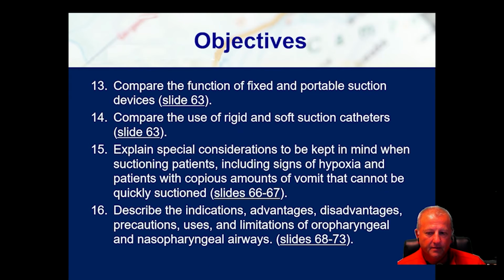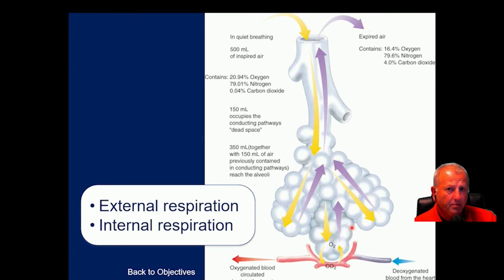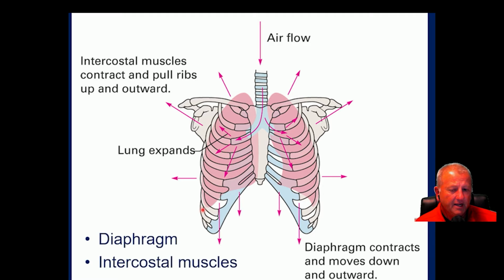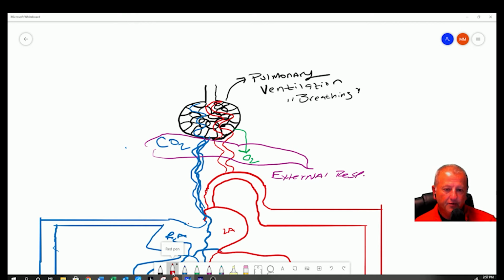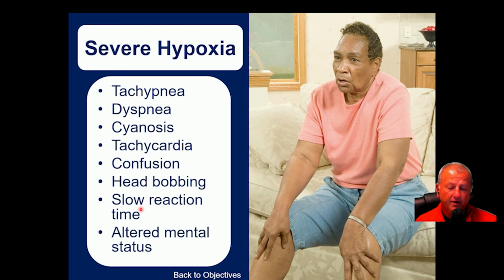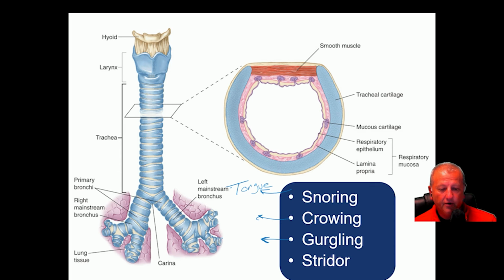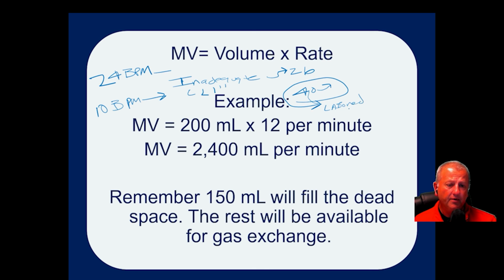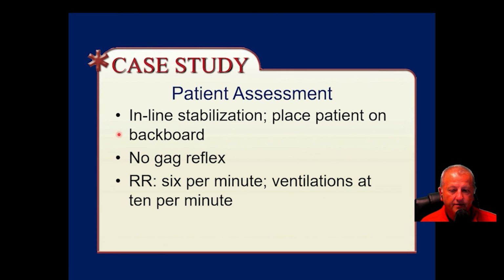Chapter 10 airway